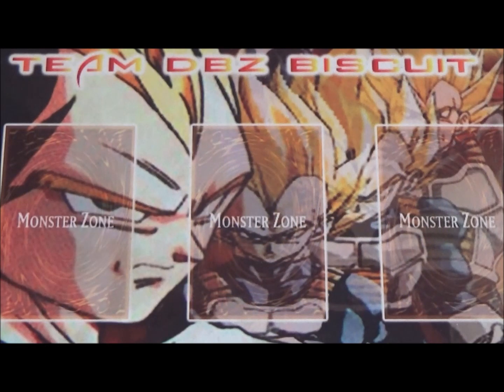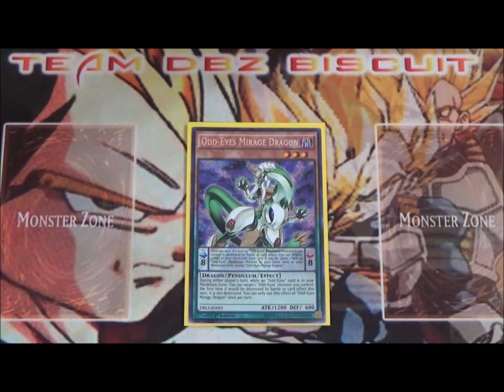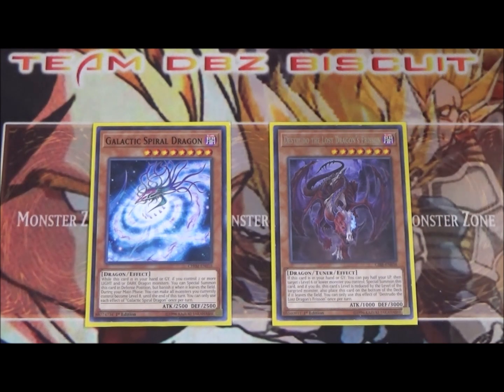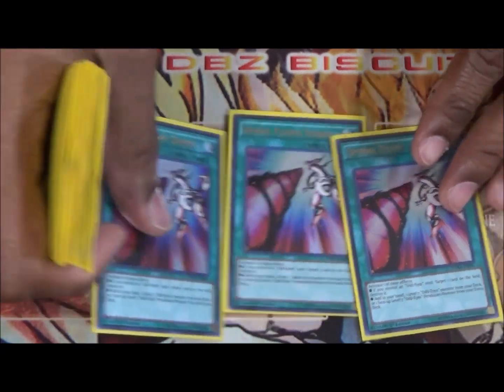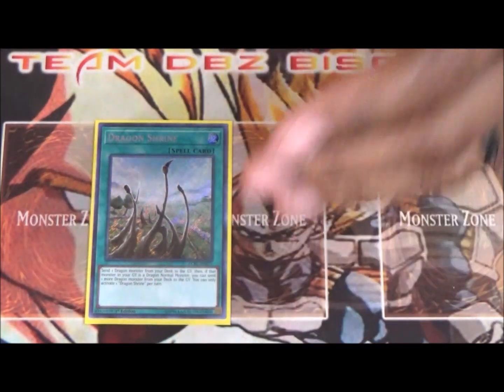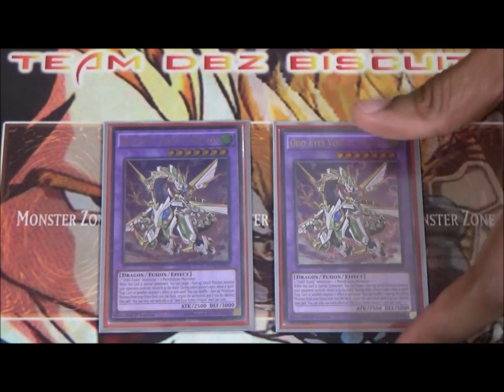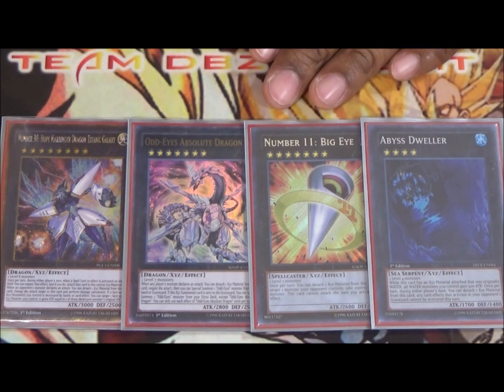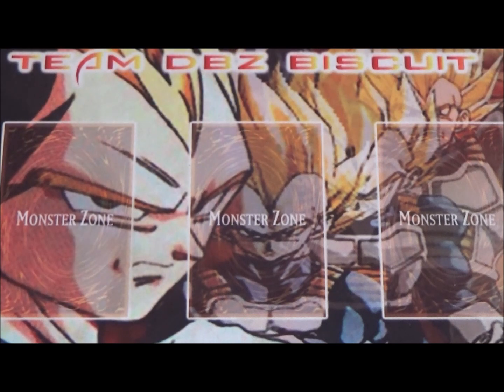Yu-Gi-Oh! Best! ODD-EYES (Turbo) Deck Profile 2020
💸 Support DBZ Biscuit!
eBay store

📲 Connect with DBZ Biscuit!

use code: DBZBISCUIT

Equipment that I use:
Blue Yeti X
Blue Snowball USB Microphone
Dragonpad Boom Arm and Studio Pop Filter
Moukey MMs-7 Shock Mount
Professional Foam Windscreen for Blue Yeti
Sony HDRCX240/L Video Camera with 2.7-Inch LCD
Canon EOS M50

📬 Send fan mail! (send return shipping for card signing)

If you want to be in a feature duel be sure to check us out on Duelingnexus:
Times on is Tues. Wed. Thurs. 9:00pm-10:30pm est.